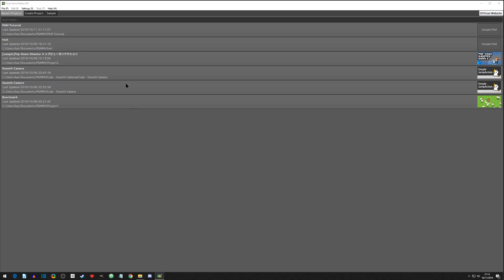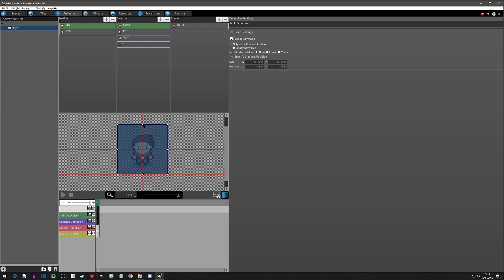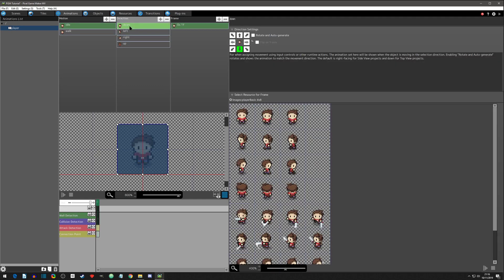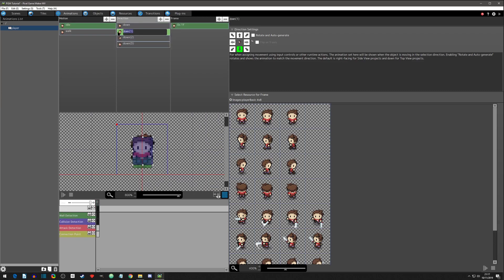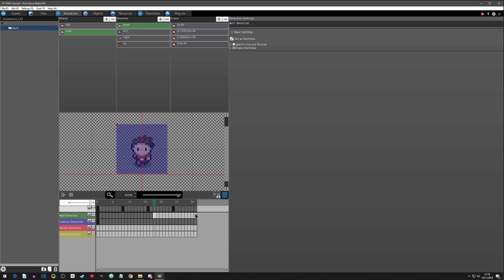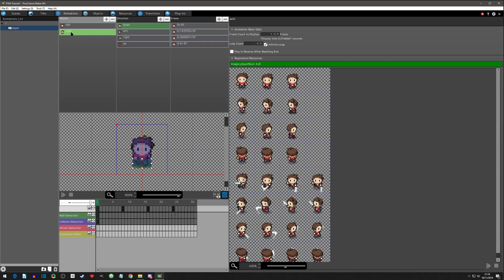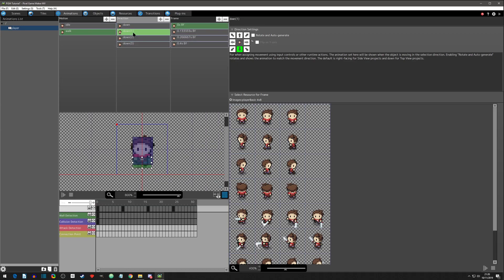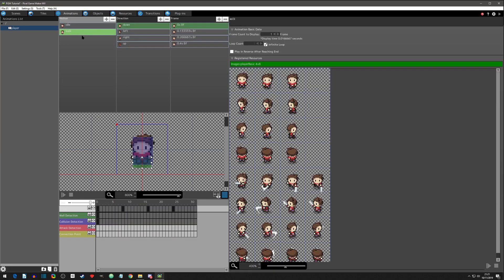Episode 5 - Player Collisions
Learn the basics of setting up collisions within PGMMV animations.